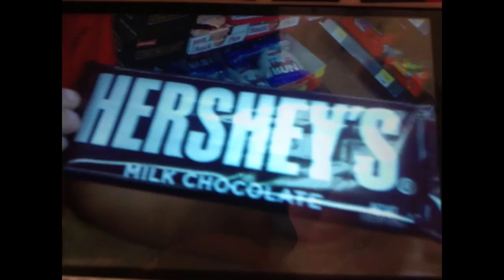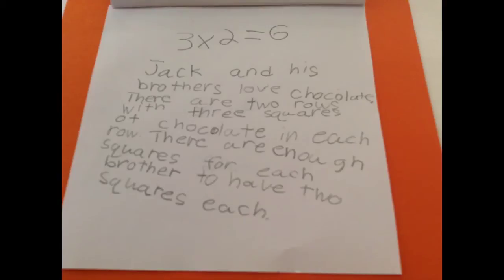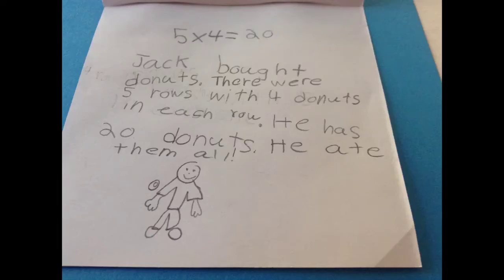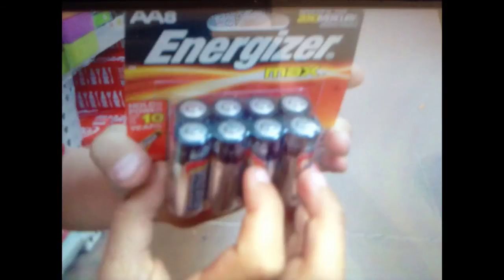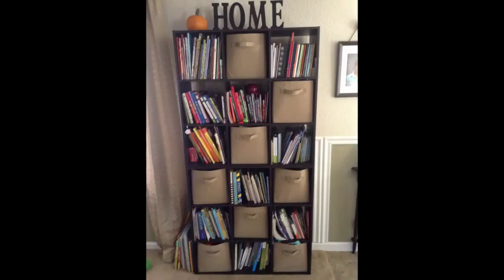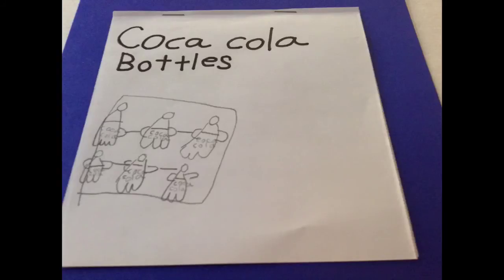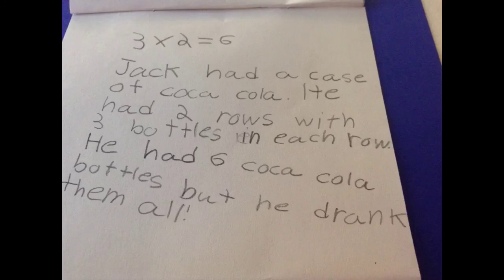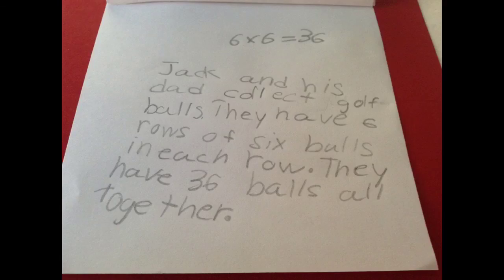Everyday Arrays by Jack Shane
3rd Grade math project